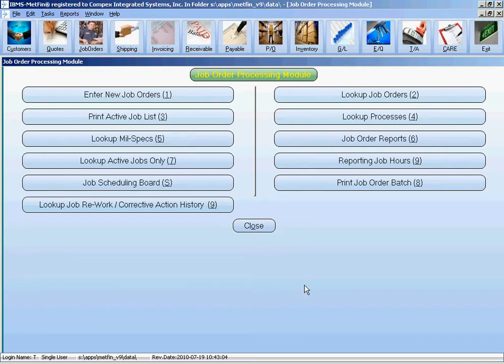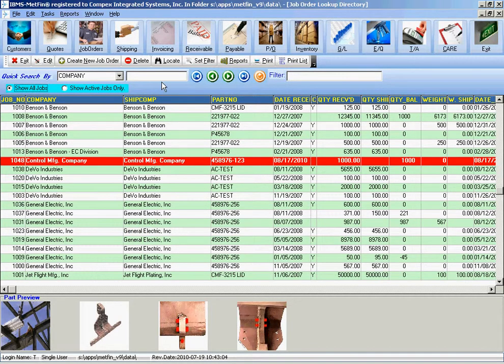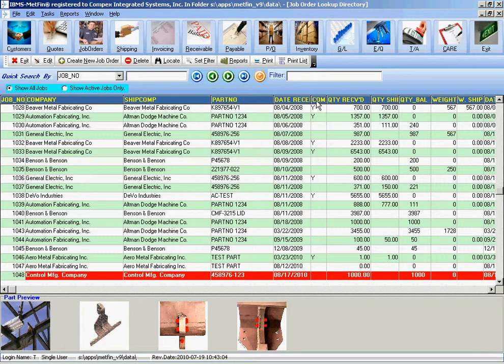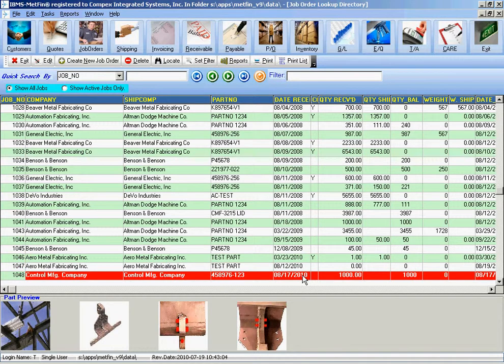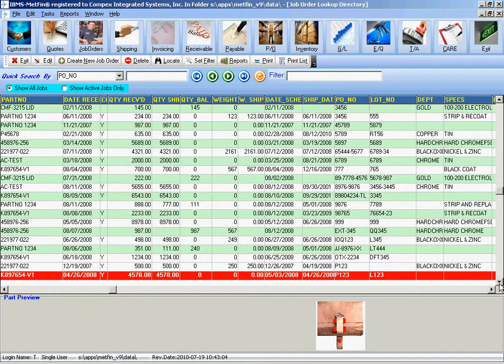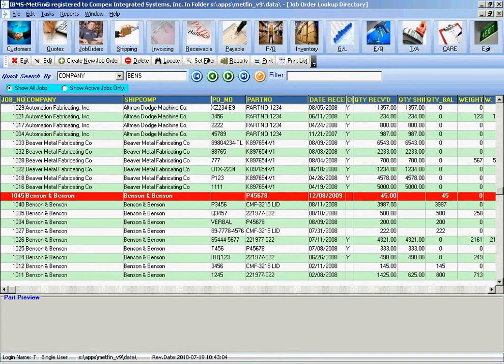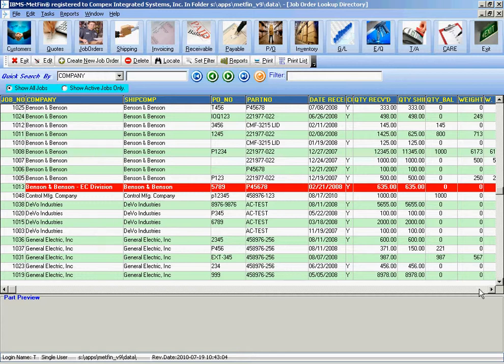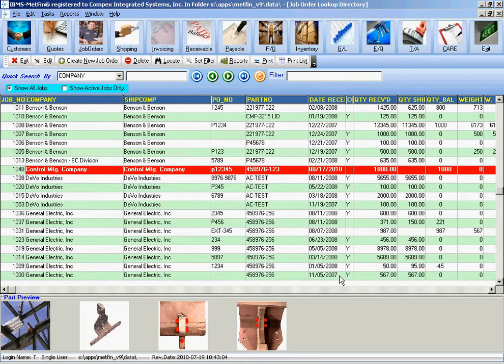Job Order - Lookup